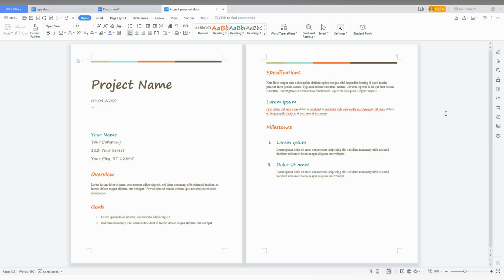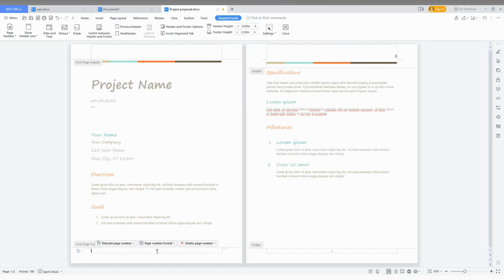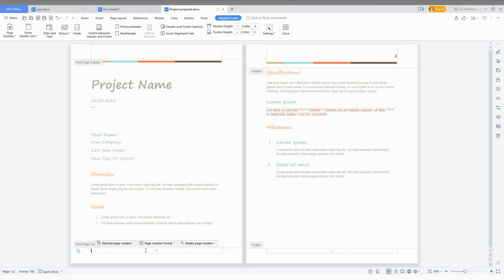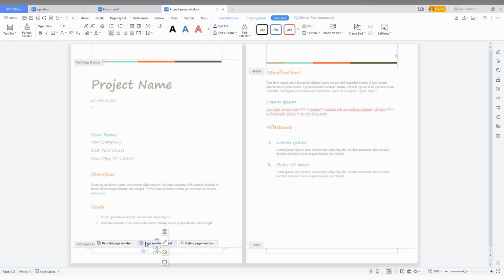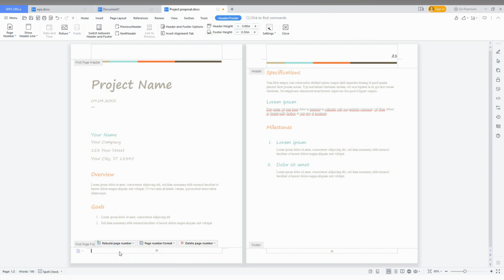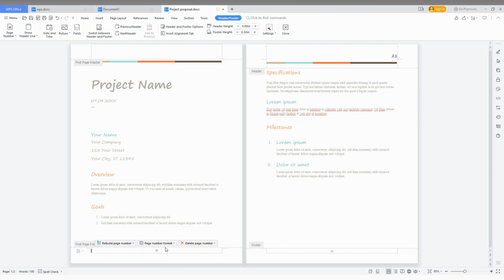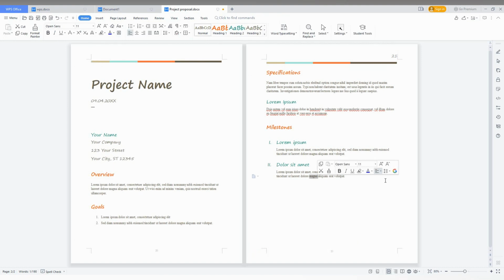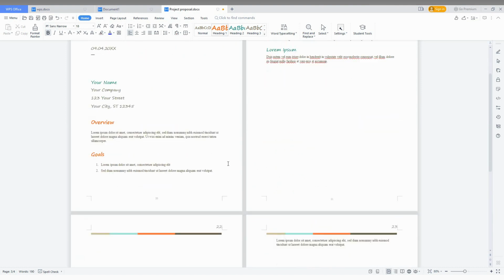Page Numbers Starting From A Specific Page In wps office writer | wps office writer tutorial